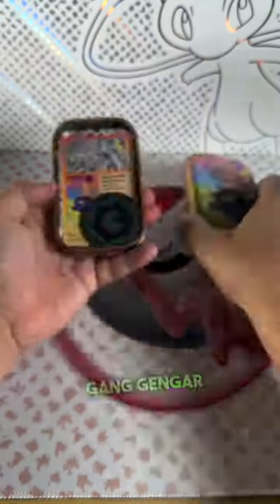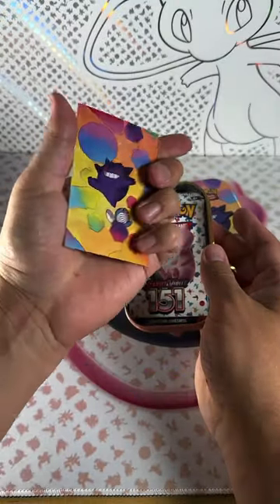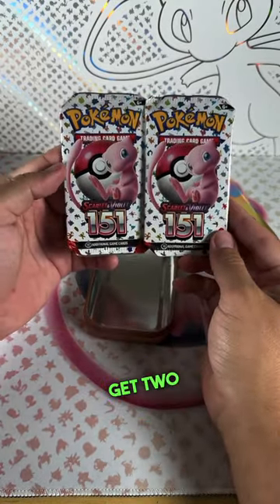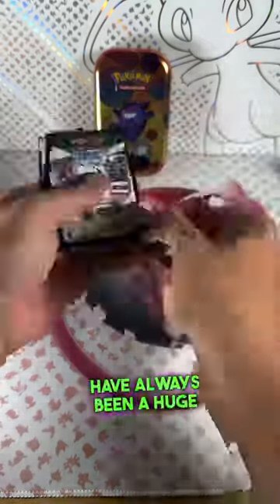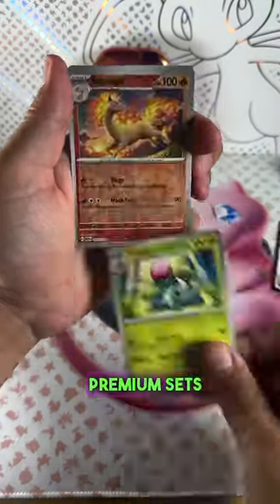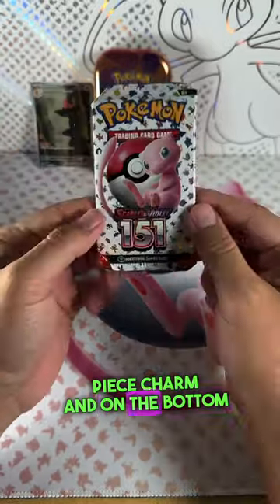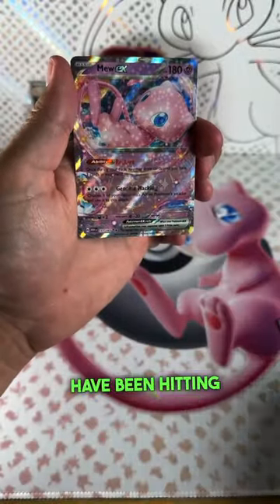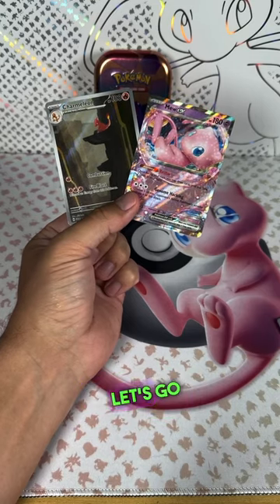New Gengar Pokemon 151 Mini Tin Opening